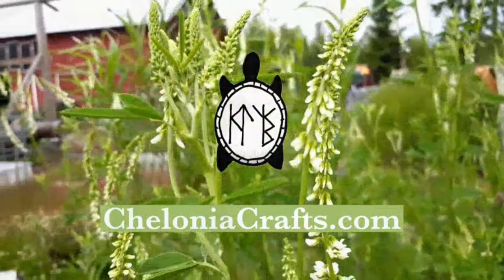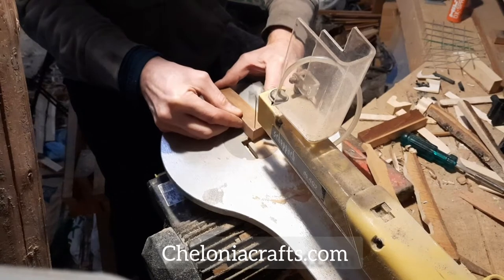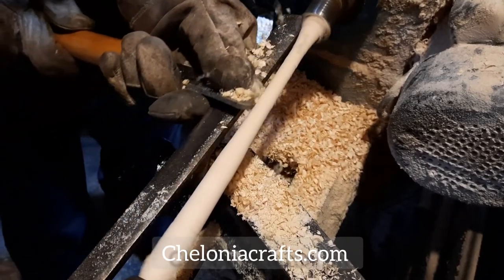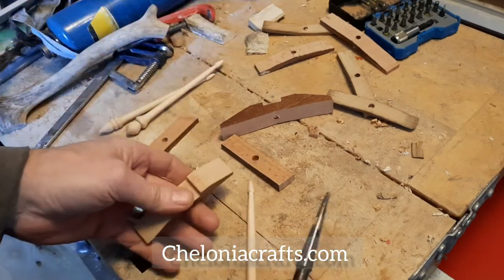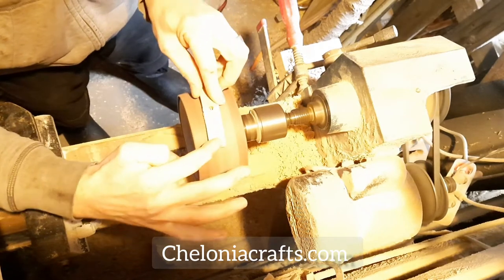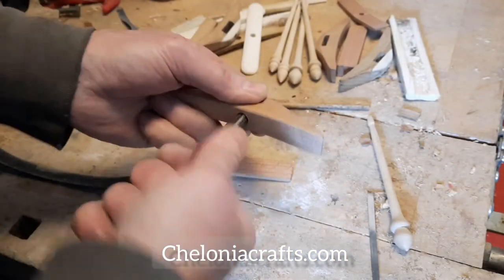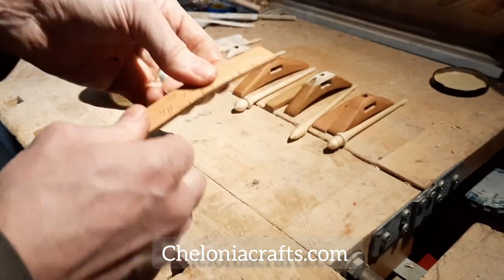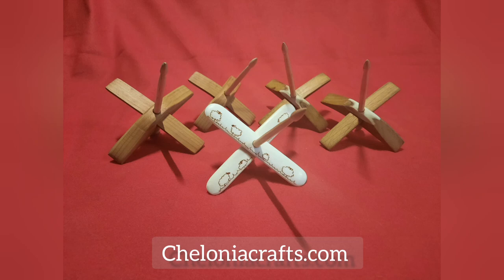Making Turkish spindles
A little insight into the work involved in making Turkish spindles in our off-grid workshop in the north of Sweden.